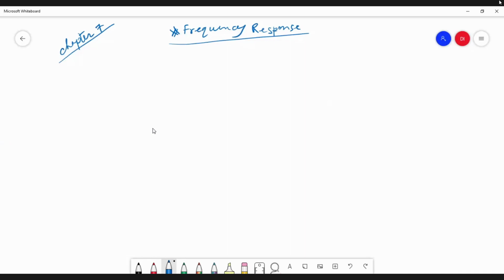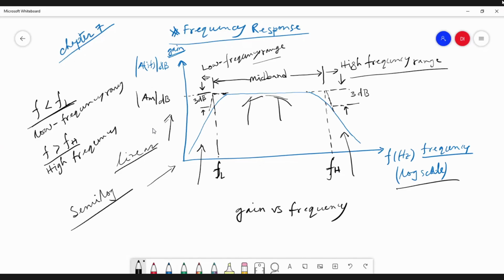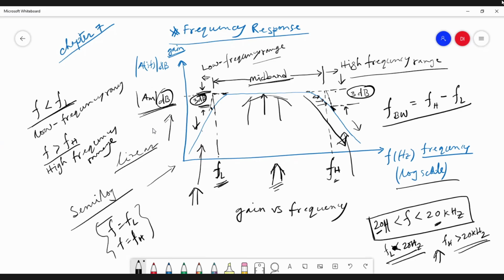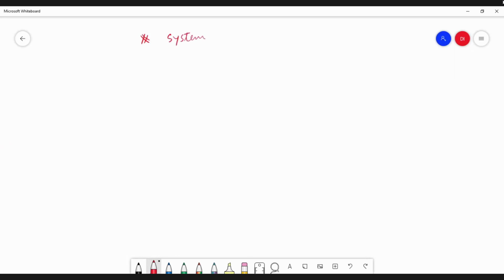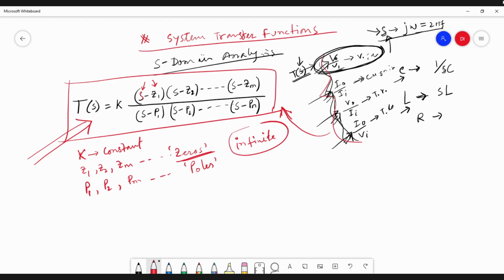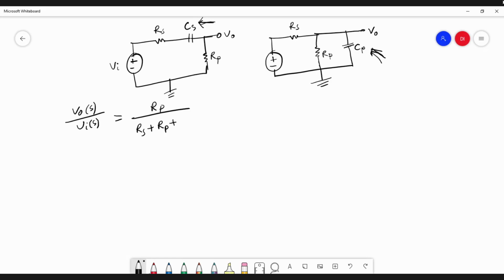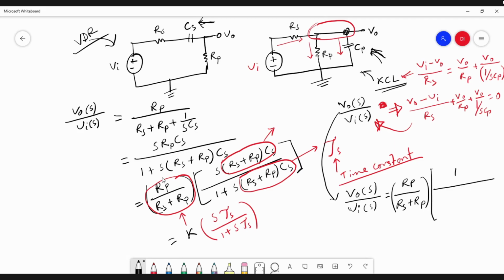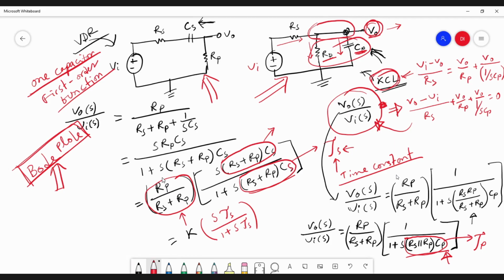EEE 4303 L6